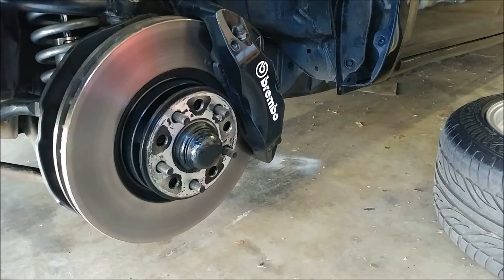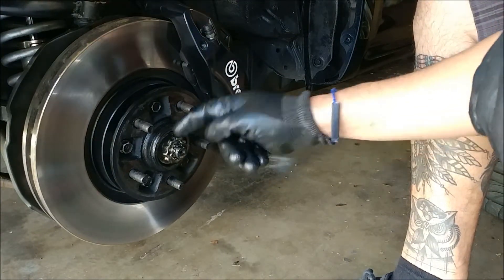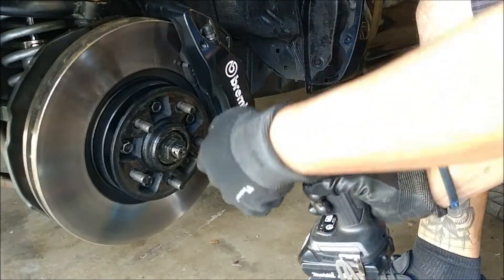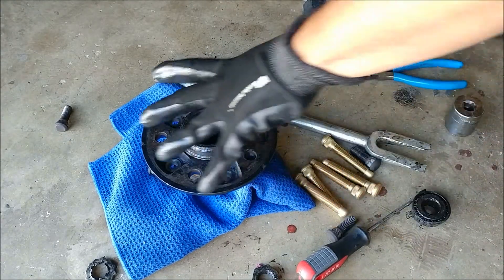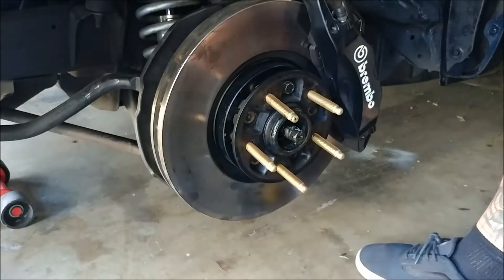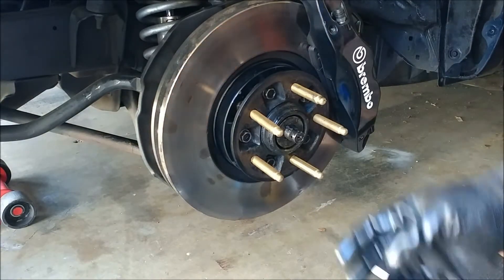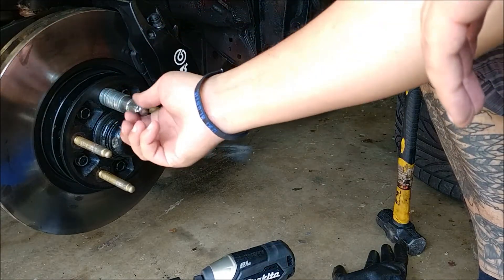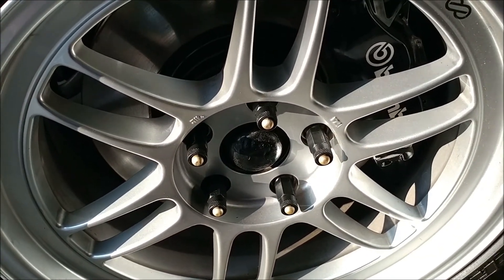ARP extended wheel studs on a Tacoma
The stock wheel studs on my tacoma are extremely short and there are really no other options to choose from. So when parts aren't made for your make and model you look elsewhere. Luckily the wheel studs for a Mistubishi EVO 9 work perfectly for the Tacoma. So I picked up a set of ARP extended studs and new open ended lug nuts and installed them on the front of my truck.